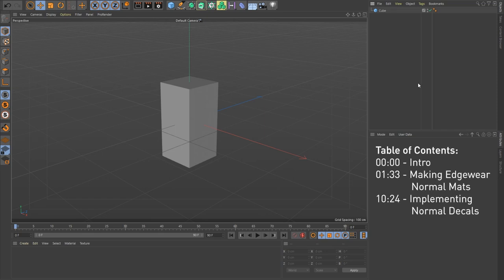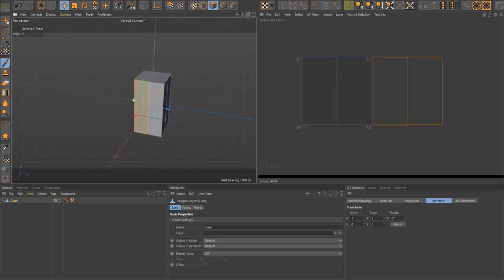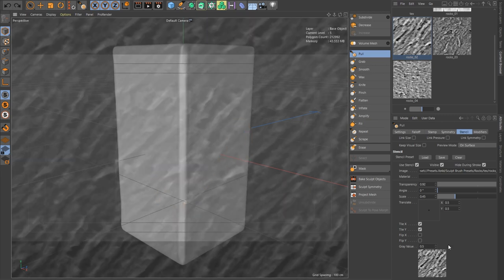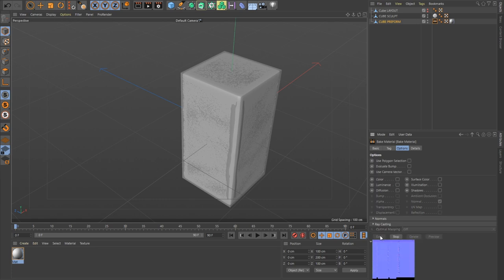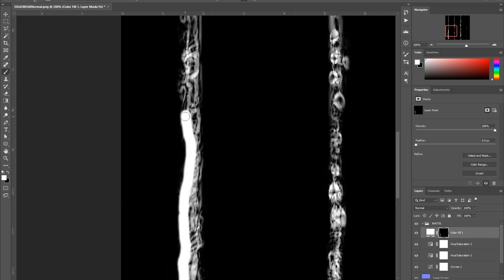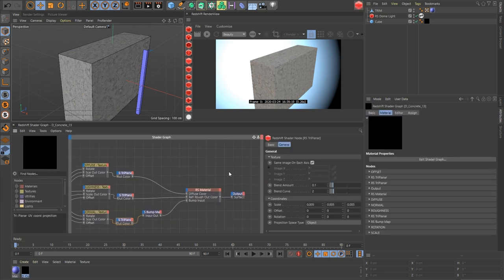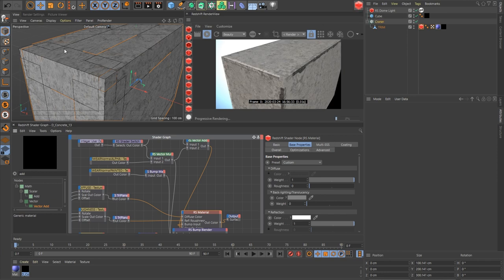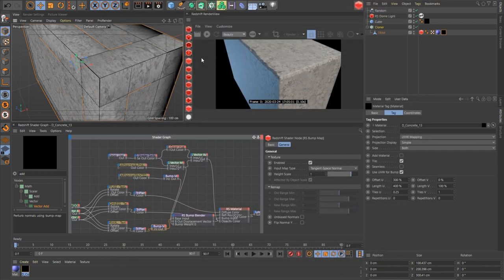Edge Wear Normal Decals in REDSHIFT - Tutorial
Learn how to sculpt as edge wear normal map atlas in Cinema 4D then implement it within Redshift.

I couldn't find edge wear atlas textures for free online so I've put some on my

Table Of Contents:
01:33 - Making my own edge wear normal maps
10:24 - Implementing the normal maps in C4D/Redshift